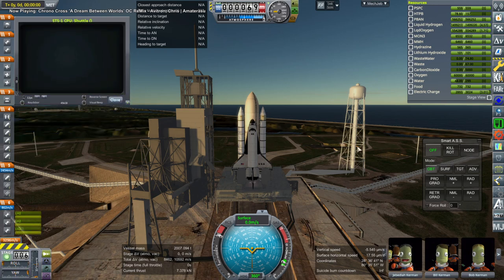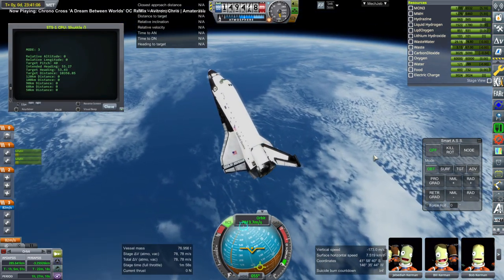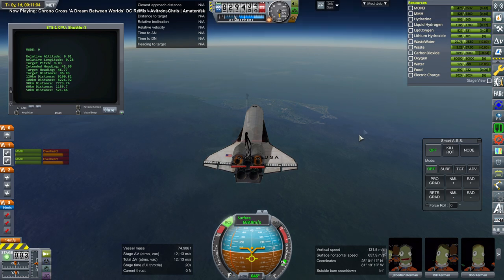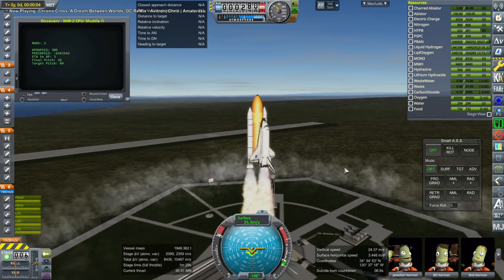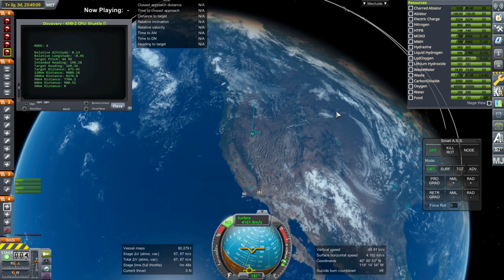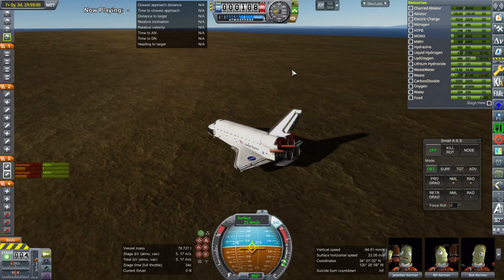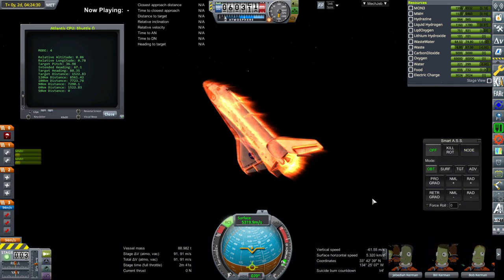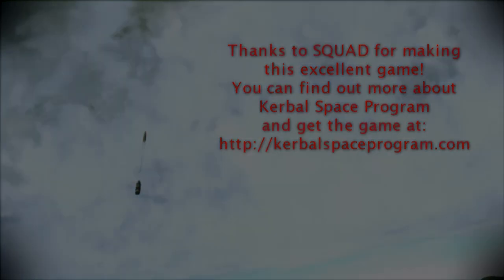KSP with Realism Overhaul - Shuttle Reentry Progress Report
People keep asking me about the Shuttle, so here's the situation.